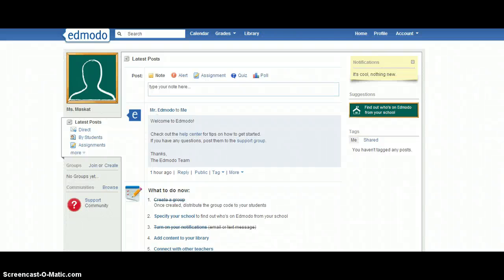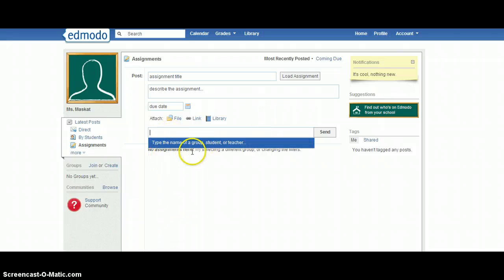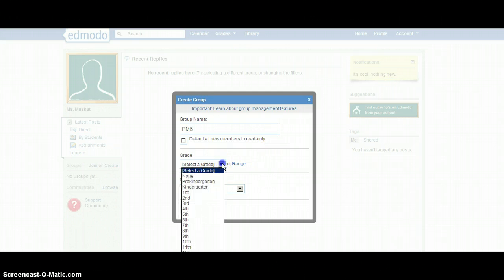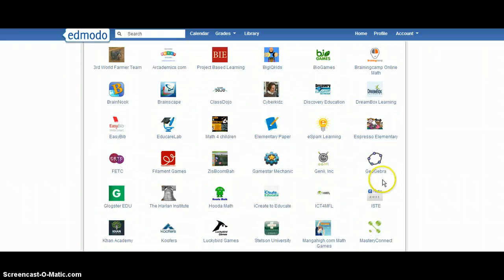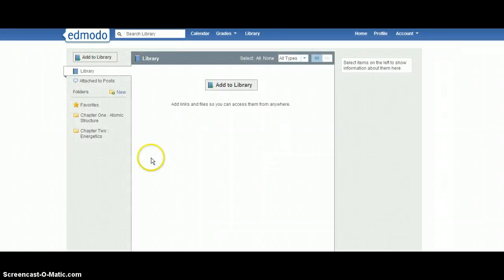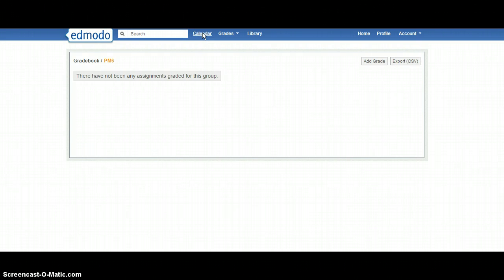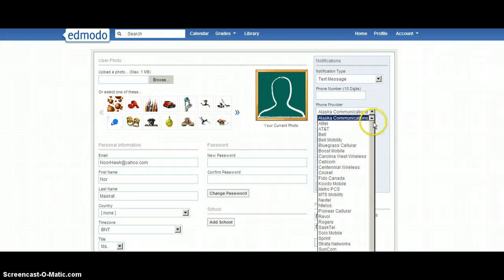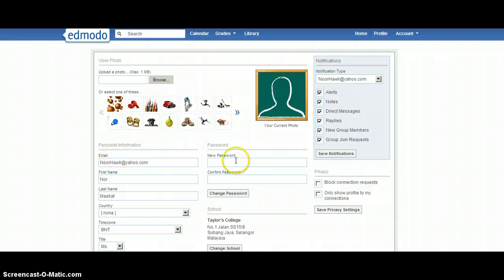Tools in Edmodo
Idientifying the tools in Edmodo for Teachers.